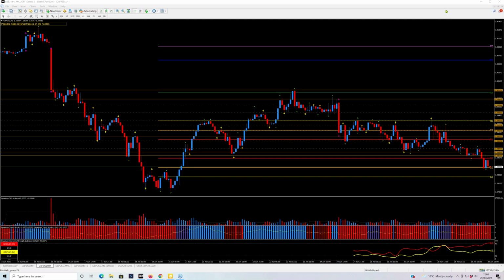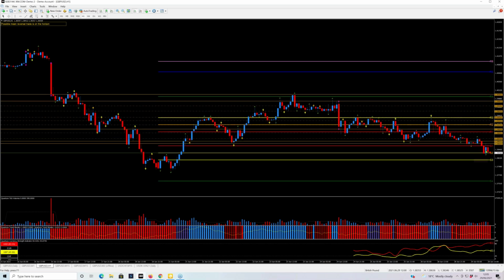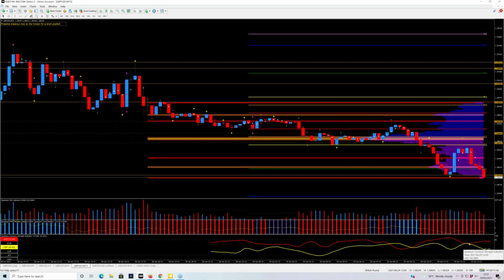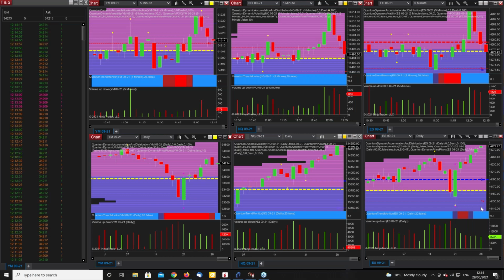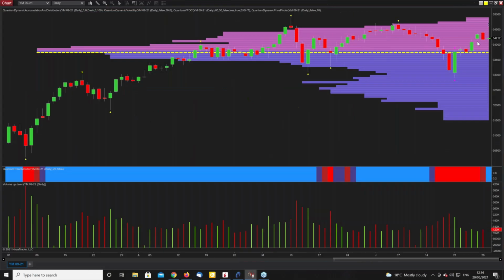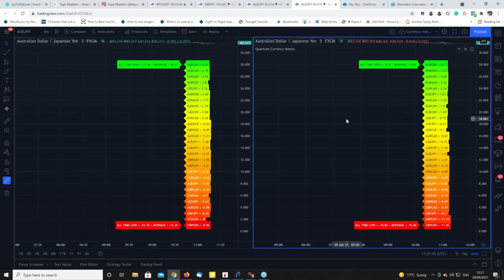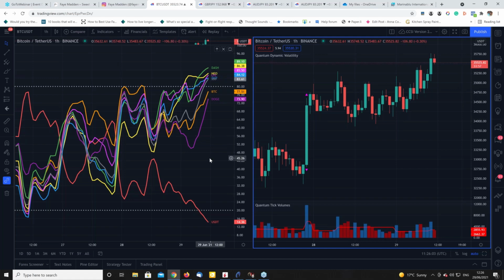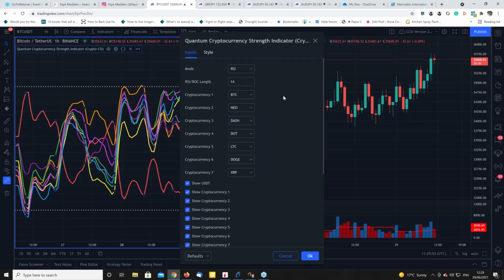Part 3 of the trading webinar - using volume price analysis to trade indices and commodities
In the third part of the trading webinar we move to look at indices and commodities using volume price analysis and trading techniques for these markets.